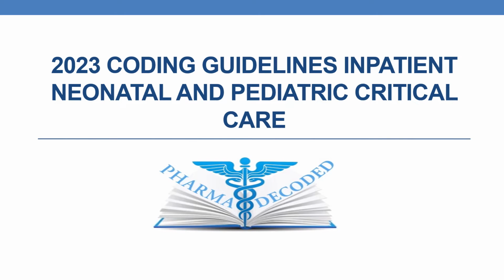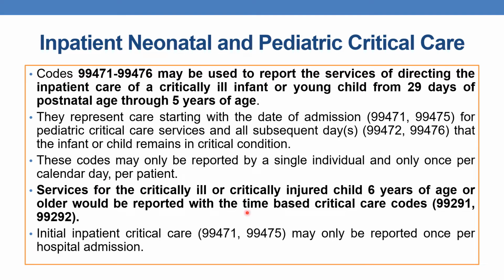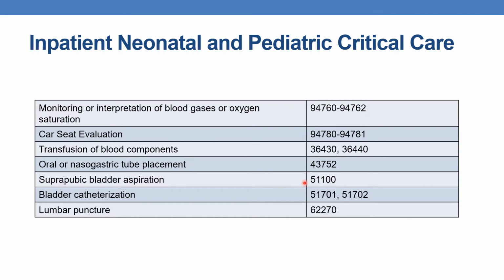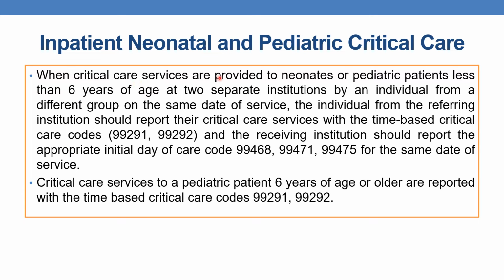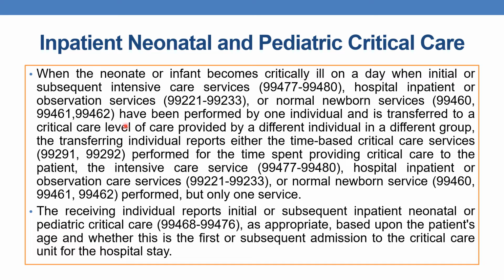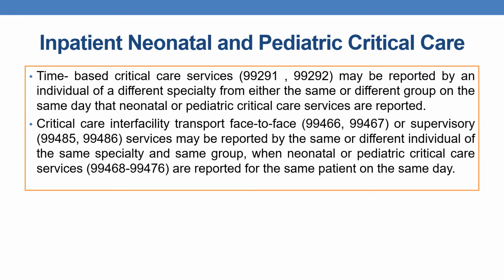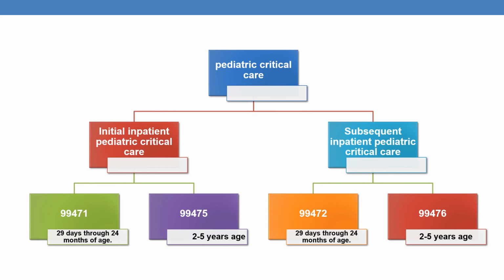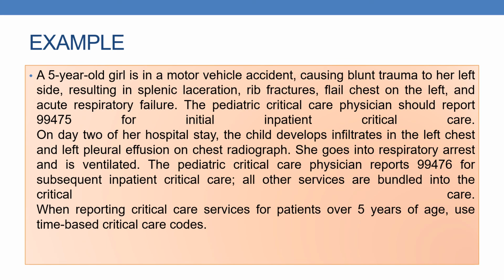2023 E & M CODING GUIDELINES FOR Inpatient Neonatal and Pediatric and Critical care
2023 E & M CODING GUIDELINES  FOR  Inpatient Neonatal and Pediatric and Critical care
NEONATAL CRITICAL CARE CODES
 Initial inpatient neonatal critical care
  99468
 28 days of age or younger.
 Subsequent inpatient neonatal critical care
  99469
 28 days of age or younger.
pediatric critical care
 Initial inpatient pediatric critical care
  99471 ;29 days through 24 months of age.
  99475 :2-5 years age
 Subsequent inpatient pediatric  critical care
  99472 :29 days through 24 months of age.
  99476 :2-5 years age